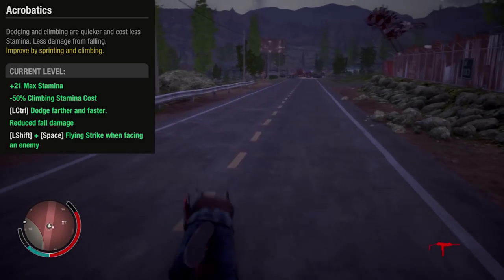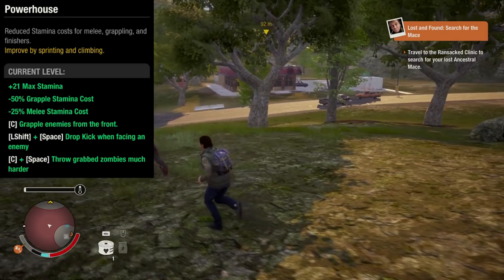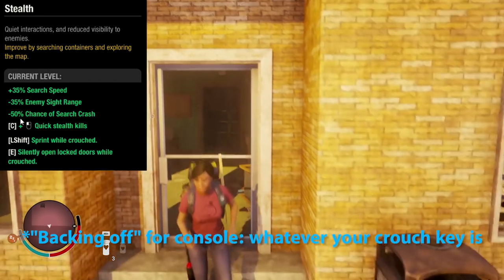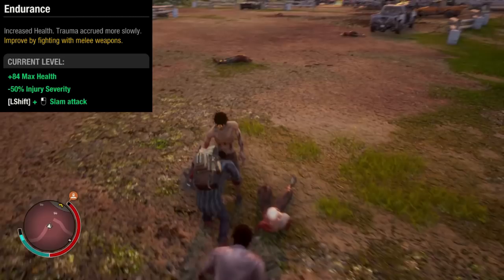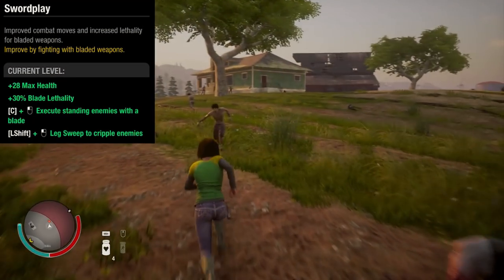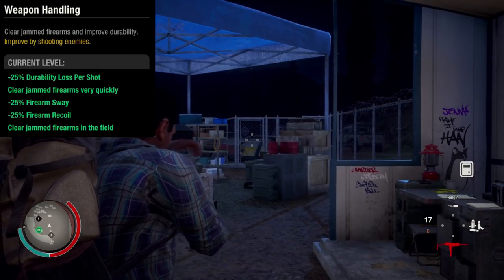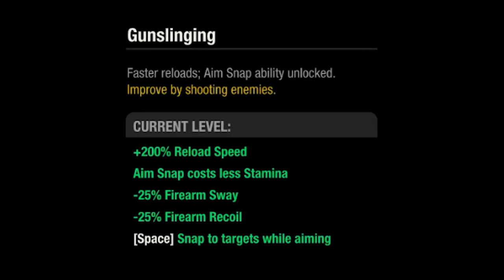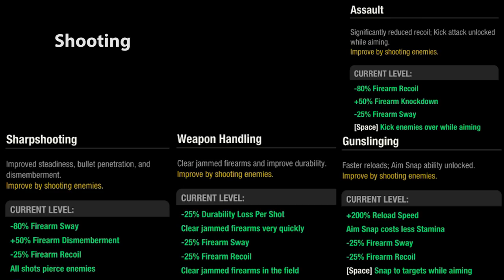All Specializations Max Level || State of Decay 2 (Timestamps in Description)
What are the best specializations? You decide.
1:28 - How to execute a Feral

TIMESTAMPS
0:22 - Acrobatics
0:37 - Marathon
0:54 - Backpacking
1:03 - Powerhouse
1:38 - Discipline
2:01 - Stealth
2:28 - Resourcefulness
2:37 - Scouting
3:01 - Endurance
3:43 - Close Combat
4:17 - Swordplay
4:50 - Striking
5:11 - Weapon Handling
5:29 - Sharpshooting
5:53 - Assault
6:15 - Gunslinging